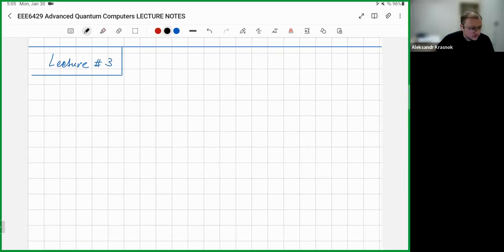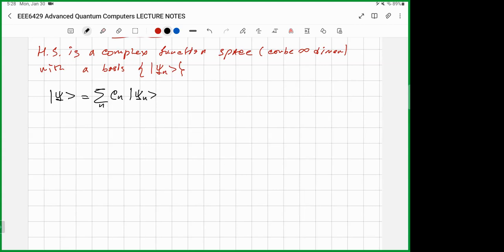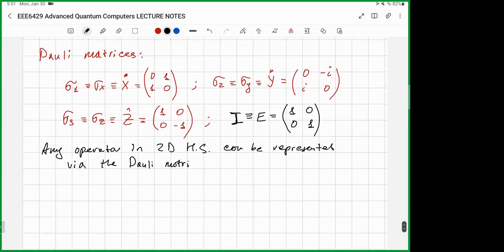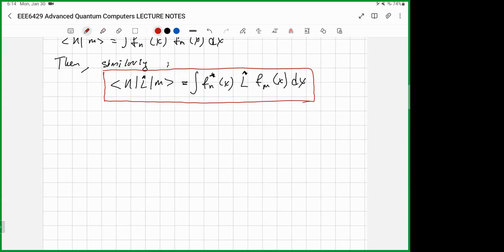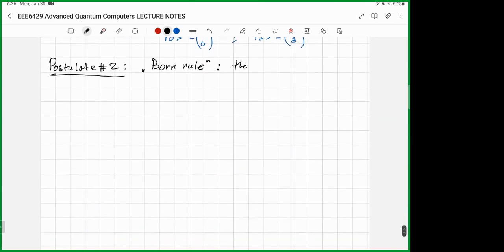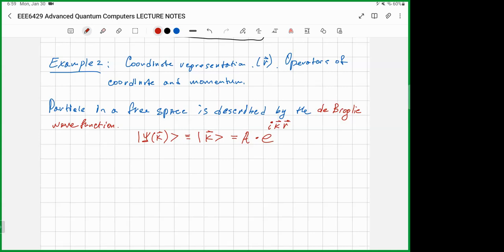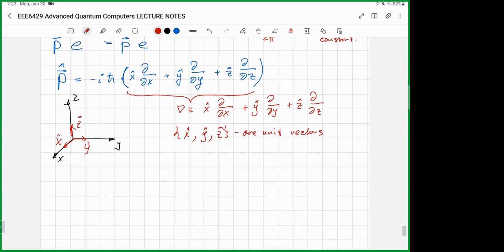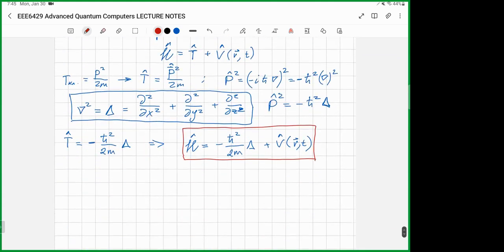Quantum computers. Lecture #4: Hilbert space. Basics of quantum mechanics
Prof. Alex Krasnok